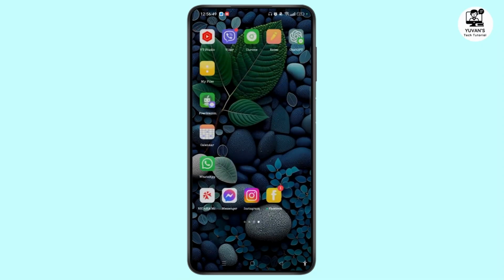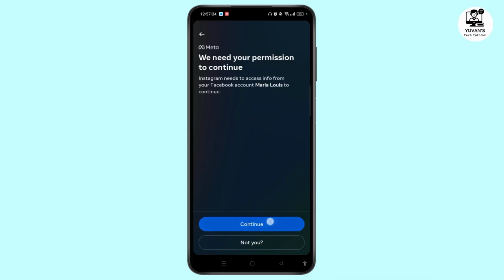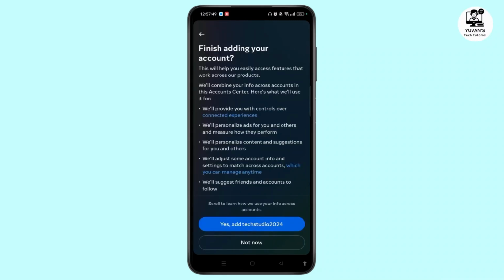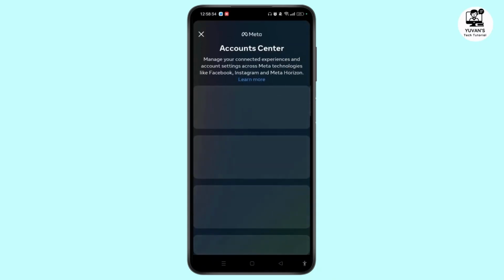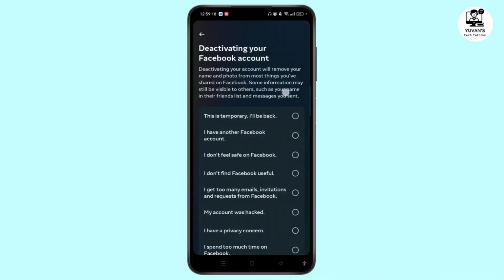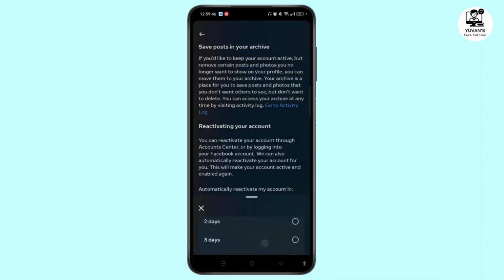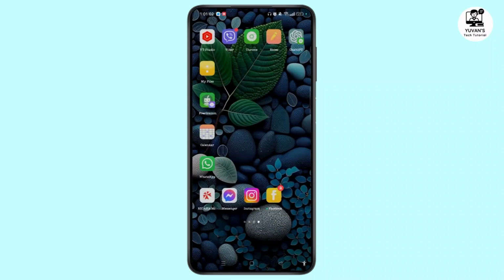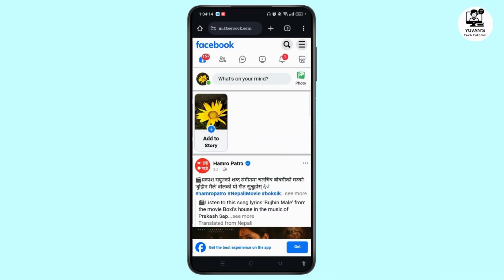How to Enable Two Factor Authentication Facebook Problem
Learn how to enable two-factor authentication on Facebook to boost your account security. In this tutorial, we'll guide you step-by-step through the process of linking your Facebook account with Instagram and deactivating your Facebook account to activate two-factor authentication. Follow these simple steps to ensure your account is well-protected from unauthorized access.

Chapters
00:00:00 - Introduction Learn how to enable two-factor authentication on Facebook.

00:00:10 - Link Facebook with Instagram Open Instagram and go to your profile to start linking accounts.

00:00:20 - Access Account Center Tap on the three lines, then "Account Center" to add your Facebook account.

00:00:35 - Add Facebook Account Follow the prompts to add your Facebook account to the Account Center.

00:00:50 - Confirm Account Linking Confirm your details and finish linking your Facebook and Instagram accounts.

00:01:10 - Deactivate Facebook Account Go back to the Account Center and deactivate your Facebook account.

00:01:30 - Complete Deactivation Process Enter your password and choose your deactivation preferences.

00:01:50 - Log into Facebook Open a browser and log into Facebook to see the option for two-factor authentication.

00:02:10 - Activate Two-Factor Authentication Choose to set up two-factor authentication to enhance your account security.

00:02:30 - Conclusion You have successfully enabled two-factor authentication. Like and subscribe for more tech tips!